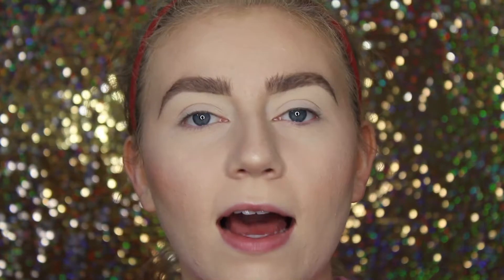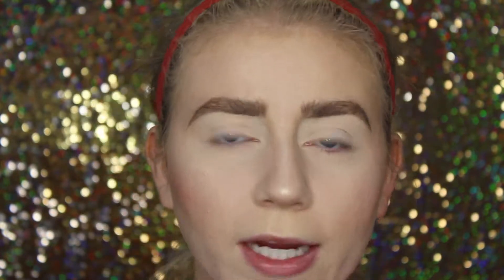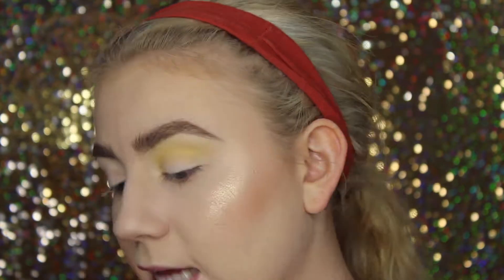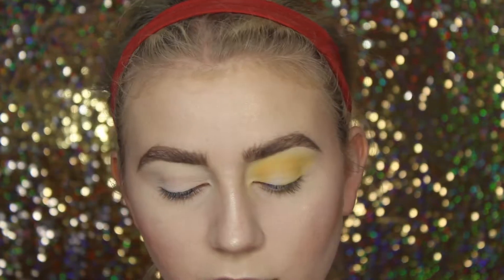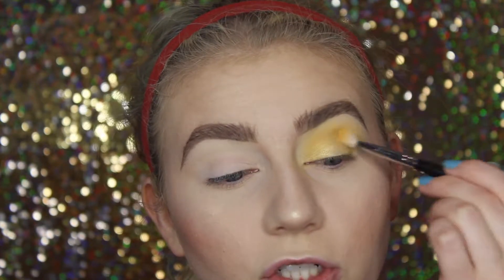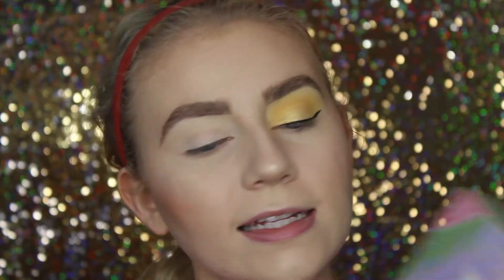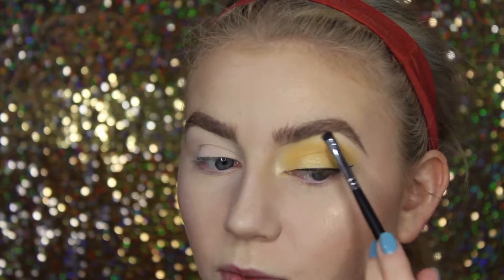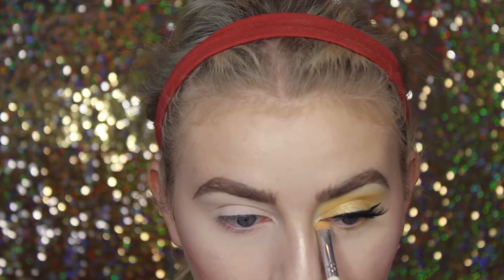☀️SUMMER SUNSHINE GLAM || A TUTORIAL☀️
Hello everyone! Today I am showing you how I achieve this perfect on-trend yellow summer makeup! I hope you enjoy and as always thank you for your support
xoxo, Kat

PRODUCTS USED:

PRIMER:
Physician’s Formula // Spotlight Illuminating Primer

FOUNDATION:
e.l.f. // Flawless Finish Foundation (Light Ivory)

CONCEALER:
Rimmel // Match Perfection Concealer (Fair)

SETTING POWDER:
Maybelline // Fit Me! Loose Finishing Powder (Fair)

BRONZER:
Physician’s Formula // Butter Bronzer (Bronzer)

BLUSH:
Physician’s Formula // Butter Blush (Natural Glow)

HIGHLIGHTER:
Physician’s Formula // Butter Highlight (Full Moon)

BROWS:
ABH // Dip Brow Pomade (Medium Brown)

EYE BASE:
Urban Decay // Priming Potion (Eden)

EYESHADOW:
Kylie Cosmetics // Calm Before the Storm palette
 ~ Sunshine
 ~ Little Wonder
Physician’s Formula Butter Collection palette
 ~ Full Moon

MASCARA:
Butter London // Double Decker Lashes

LASHES:
Eyelure // Luxe Lashes (Baroque)